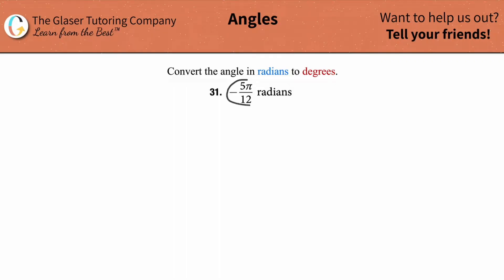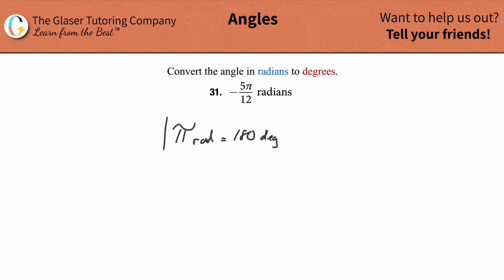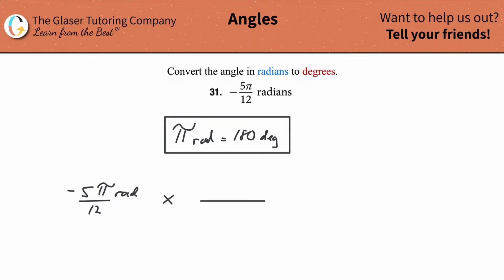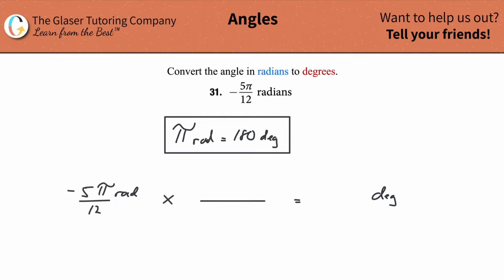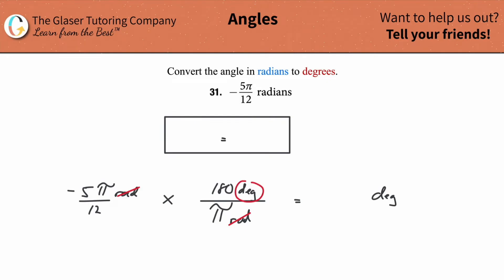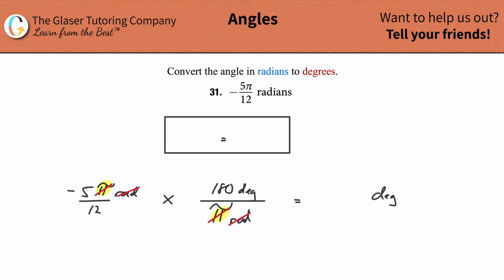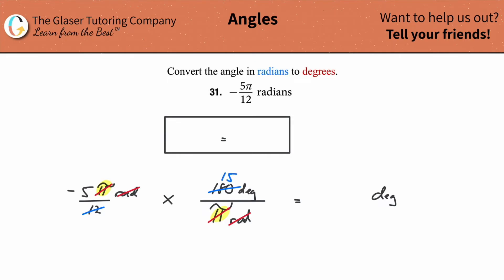Convert -5pi/12 radians to degrees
For the following exercises, convert angles in radians to degrees.
5pi/12 radians (-5π/12 radians)